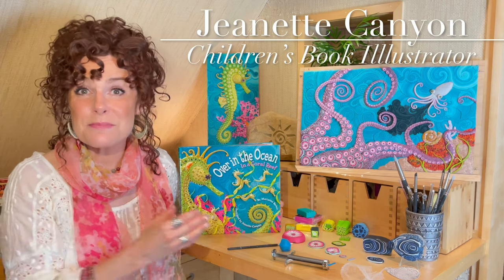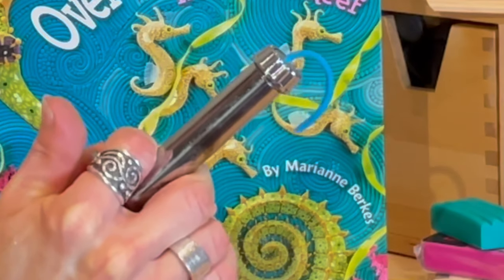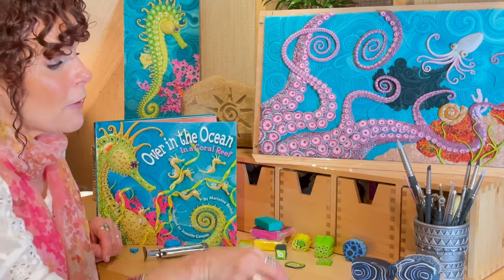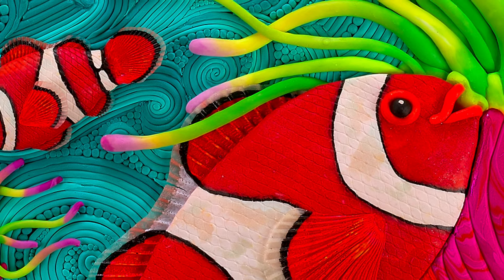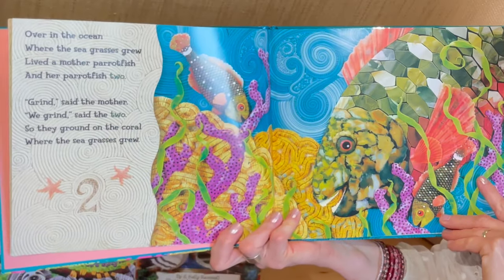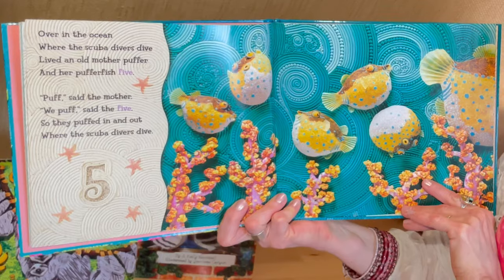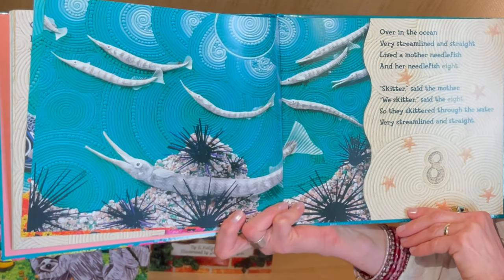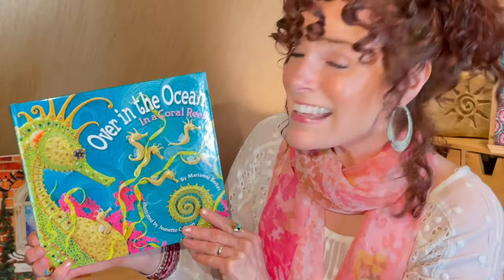Over In The Ocean - In a Coral Reef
Jeanette Canyon shares her award-winning children's picture book, "Over in the Ocean - In a Coral Reef", written by Marianne Berkes. While watching and listening to this counting rhyme, you can pause the video on each page, in order to find and count all of the babies! Happy Counting!

Jeanette creates polymer clay relief sculptures for all of her illustrations. As a picture book artist and early childhood arts educator, Jeanette believes polymer, modeling, and homemade clays are wonderful, friendly, pliable and colorful media for both children and adults to creatively express themselves with. As a fine artist, Jeanette loves to create art with an array of colors, patterns and textures and to make things with her hands - just as children do!

Credits:
written by Marianne Berkes
illustrated by Jeanette Canyon (relief sculptures created with polymer clay)
art photographed by Jeff Rose
Dawn Publications